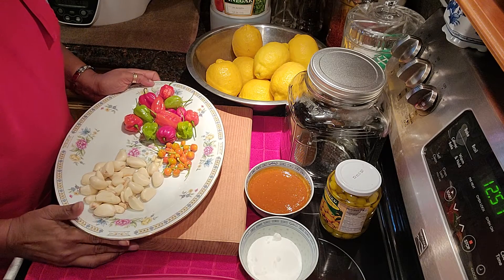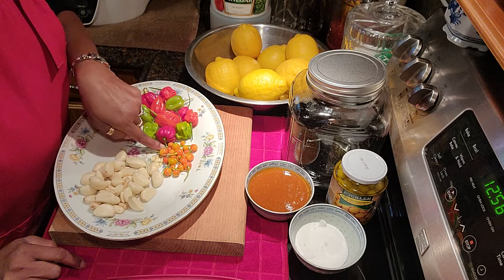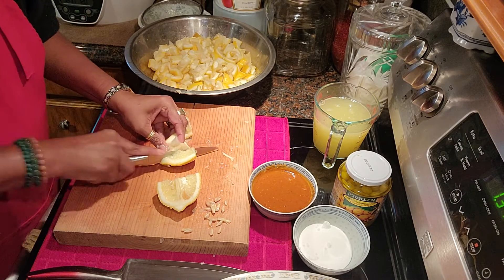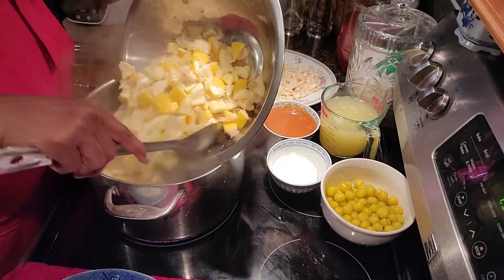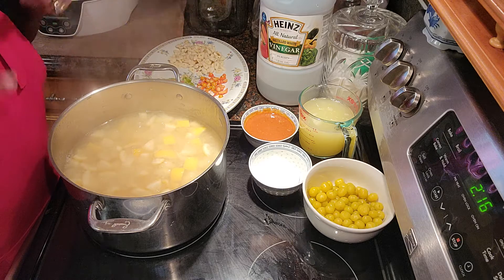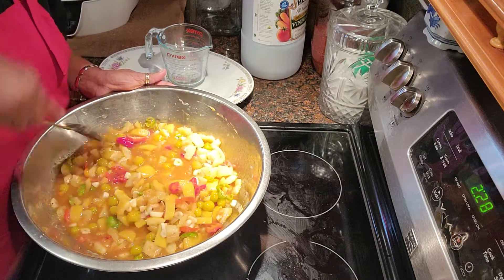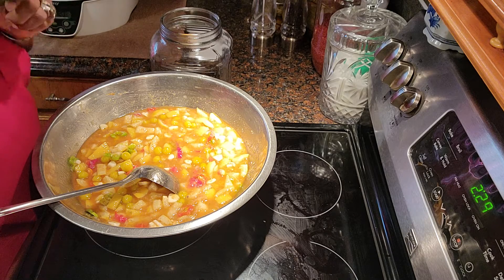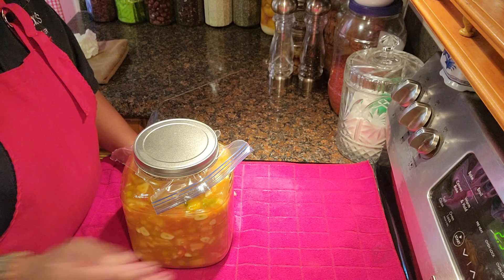my version of guyanes lime sour